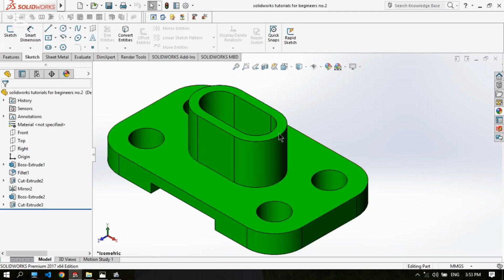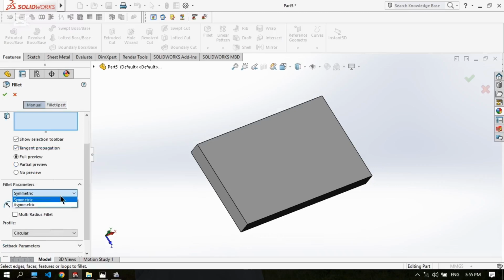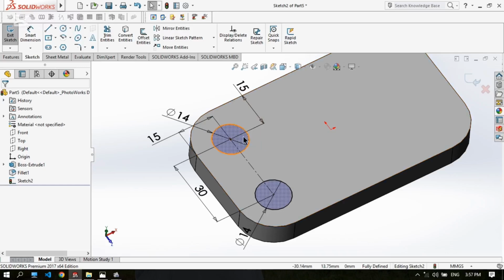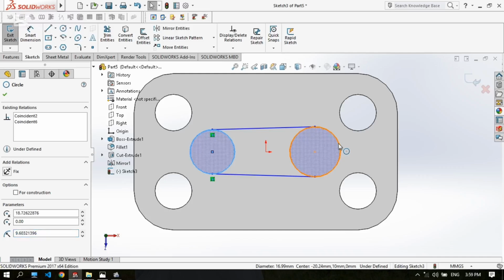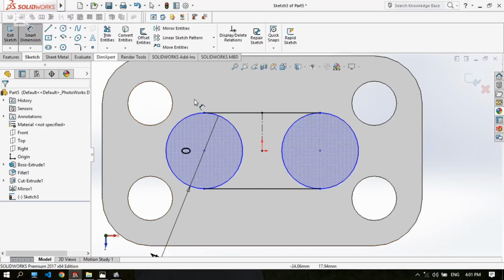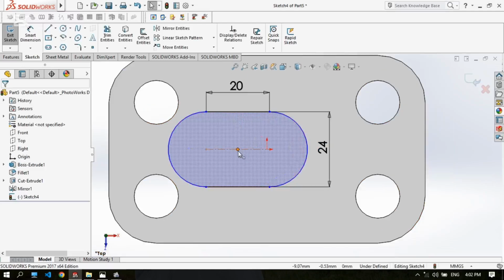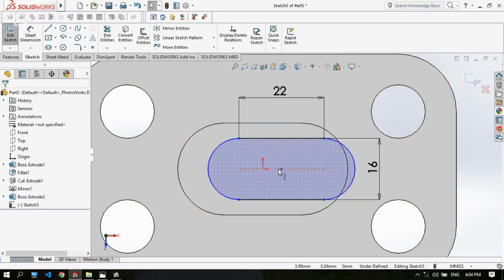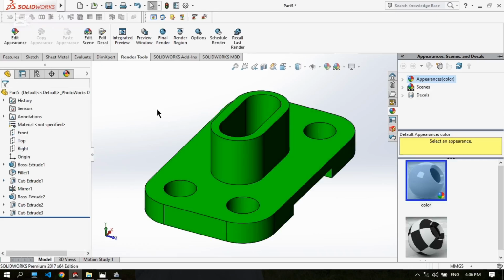SOLIDWORKS Tutorial No.2 | Sketch Basics, Extrude Boss & Cut, Add Relations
In this beginner-friendly SOLIDWORKS tutorial, you will learn the essential first steps to start 3D modeling. We’ll cover:

Creating a simple 2D Sketch

Using Add Relations to control sketch geometry

Applying the Extrude Boss/Base feature to turn sketches into 3D models

Using the Extrude Cut feature to remove material

This tutorial is perfect for beginners who are new to SOLIDWORKS and want to build a strong foundation in sketching and basic 3D features.

👉 By the end of this lesson, you’ll be able to create simple parts with controlled sketches and basic extrusions.